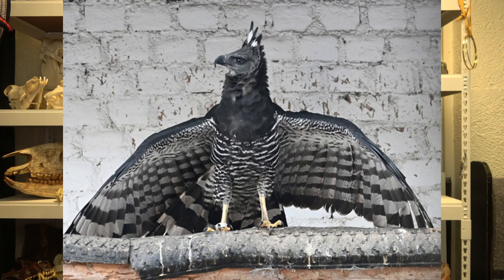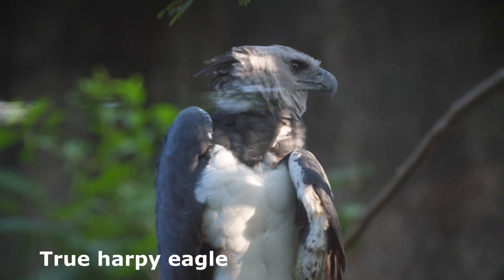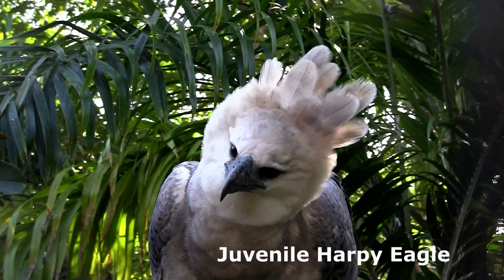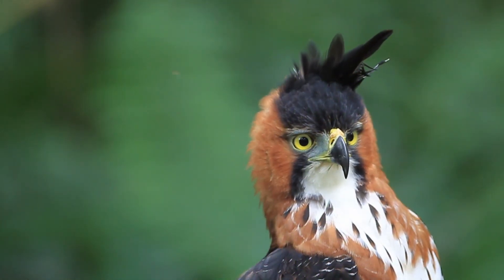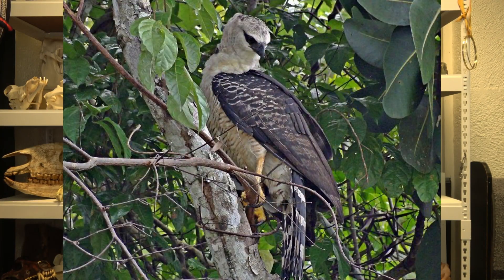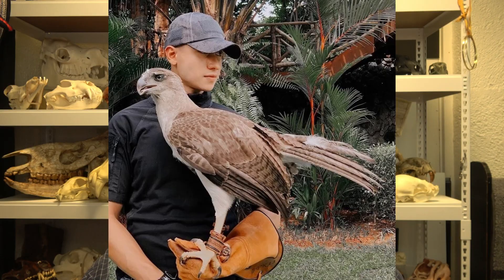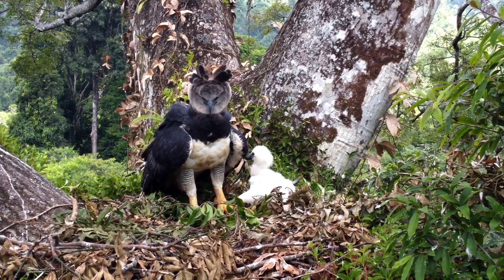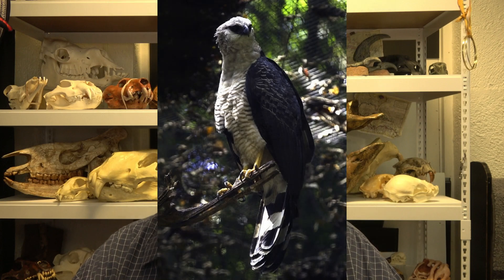Falconry: The Guiana Crested Eagle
In this video I teach about a rare species of eagle, closely related to the Harpy eagle- the Guiana Crested Eagle. This video teaches all about this unique eagle species from its habitat and prey to odd varying color morphs.
In this video, I also discuss the difference between Harpy eagles and true eagles (Aquila) IF you would like to see my full video on aquila eagles, you can find it at this link: